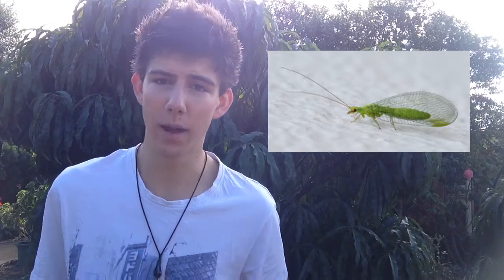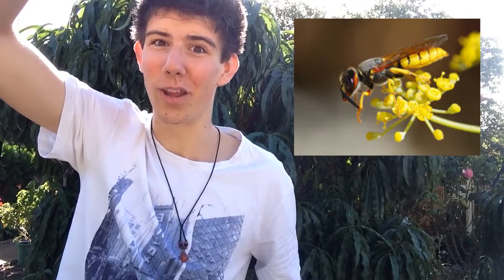Beneficial insects & critters you want in your garden!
There's a lot of bugs in your garden so I'm listing a few of the beneficial insects & critters you want to see in your garden!